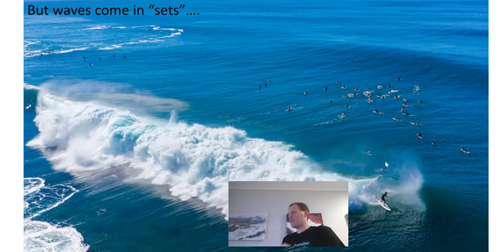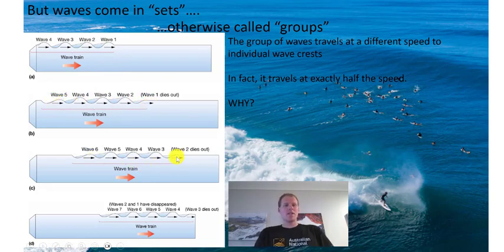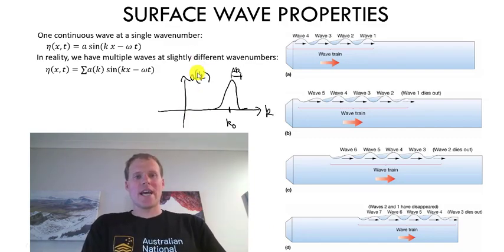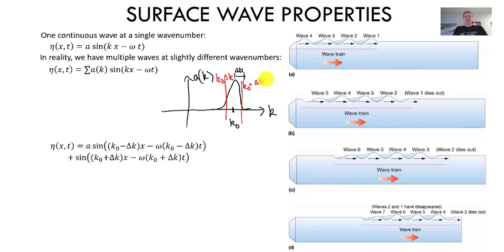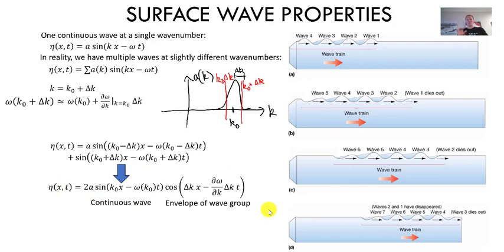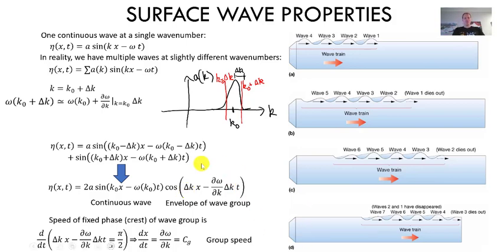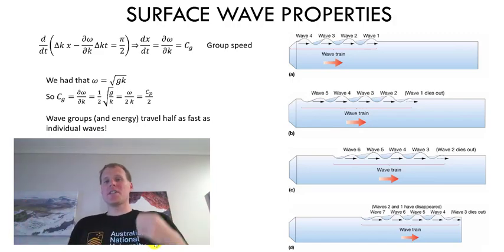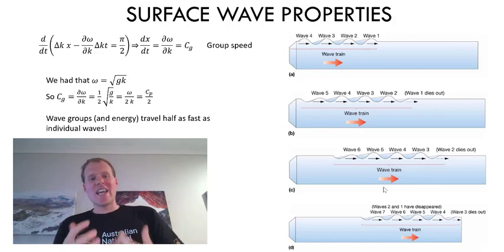week7b 5 groups